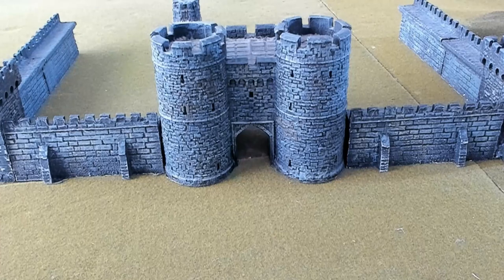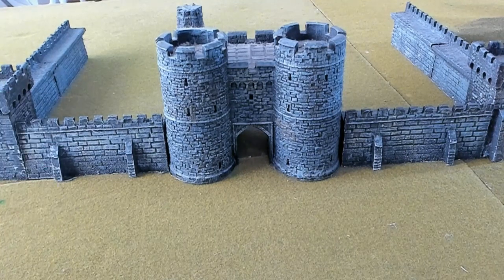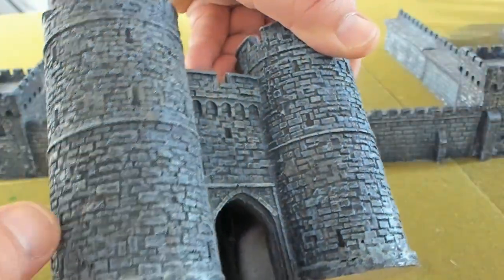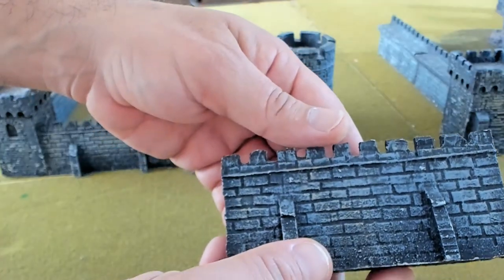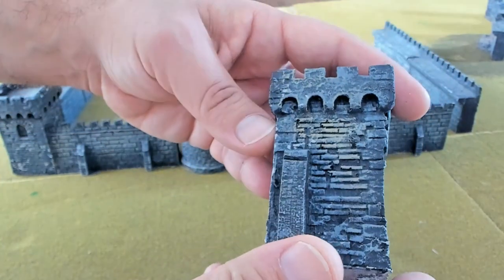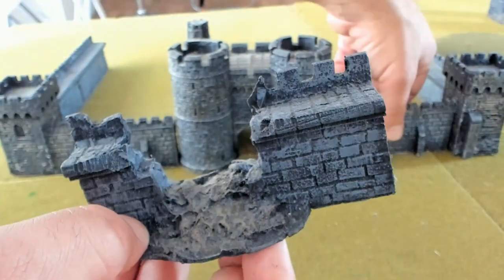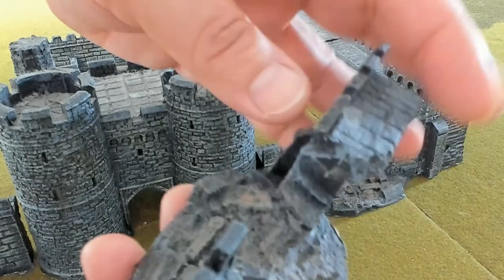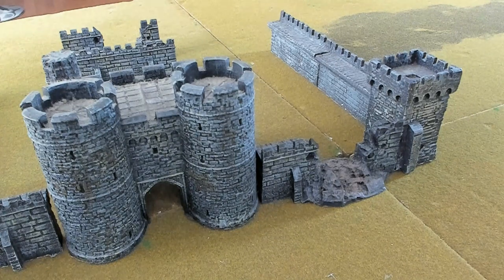Medieval Castle -SHOWCASE (15mm)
I don't remember where I got this castle from (It was from the UK  for sure) but as soon as I retrieve the information I will post here in the description of the video